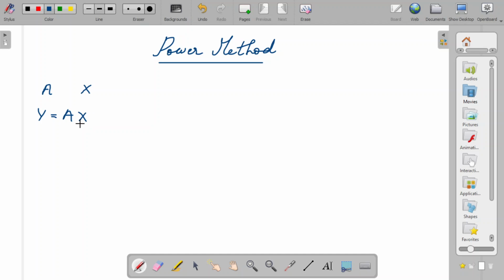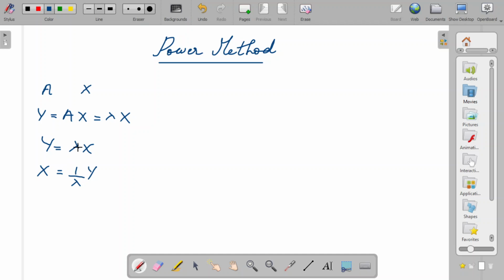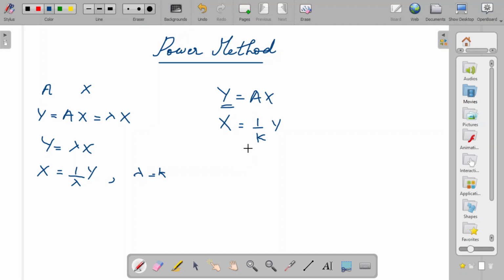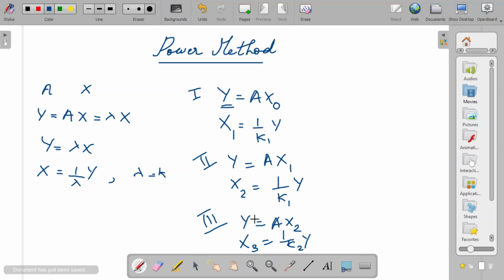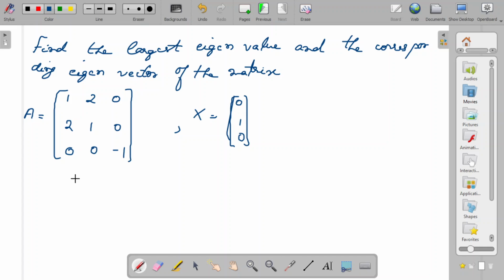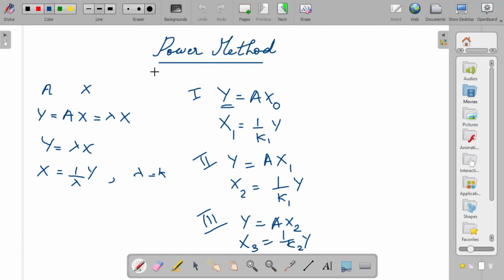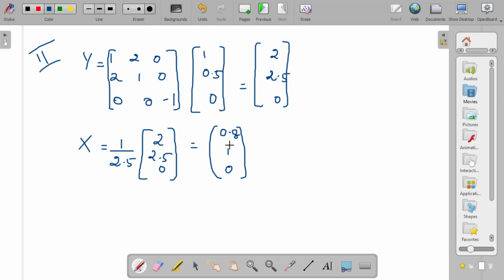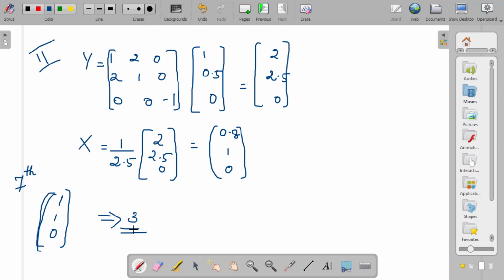Power Method Dominant Eigen Value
This video discusses the Power Method used to iteratively find out the dominant eigen value of a matrix